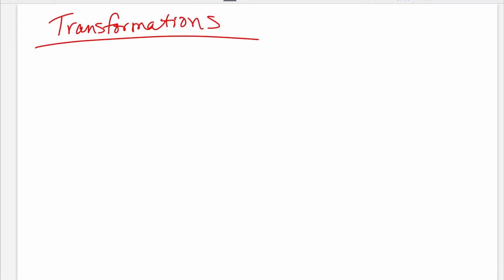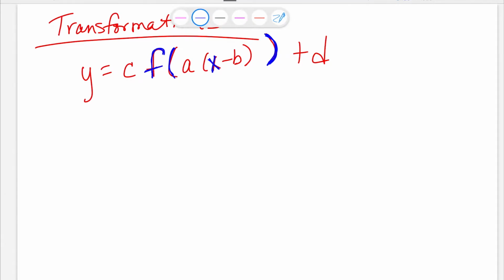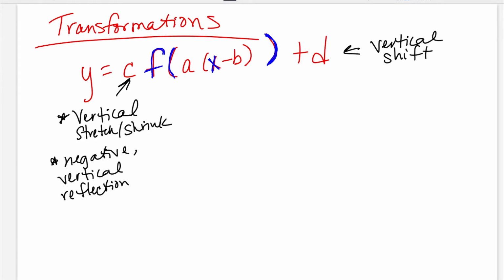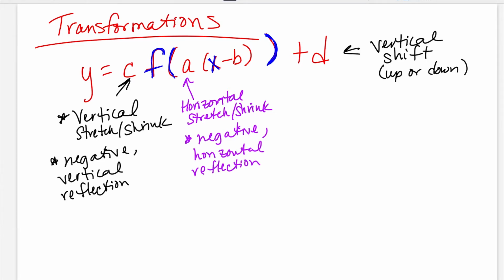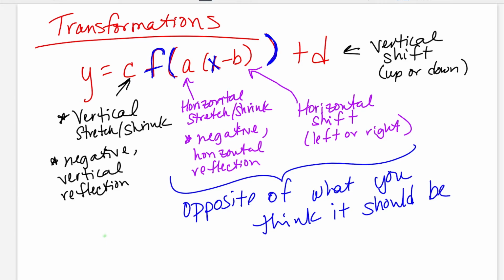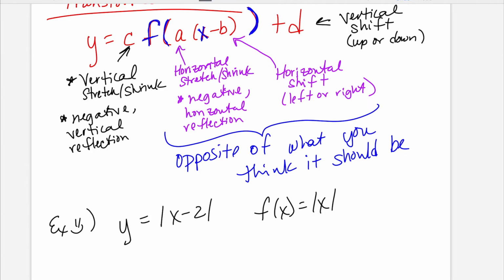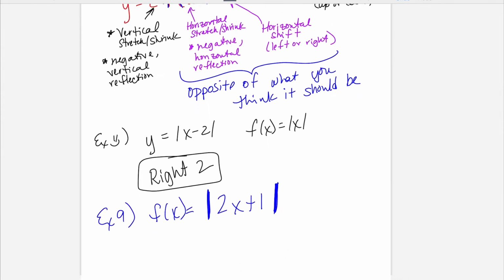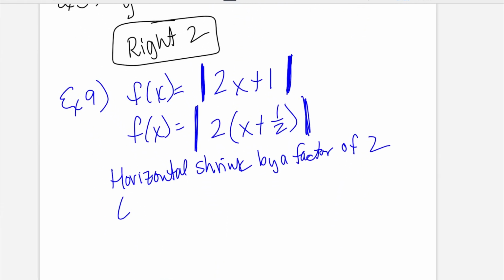MTH201-Notes 1-2 Part 2